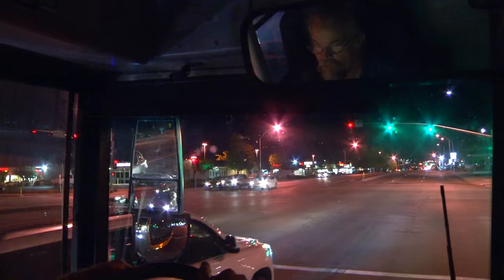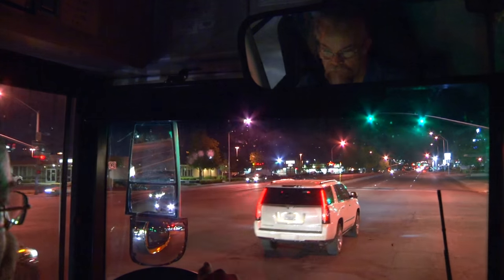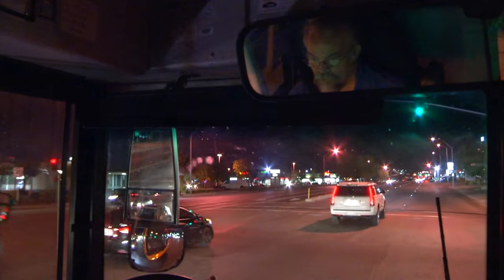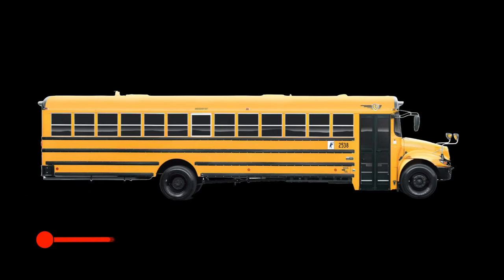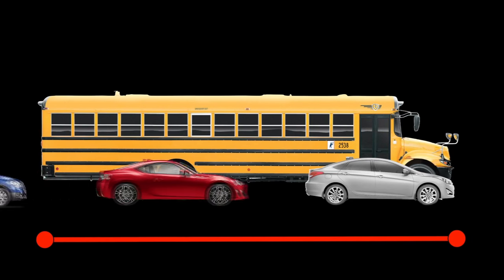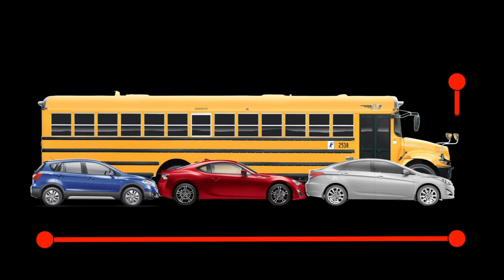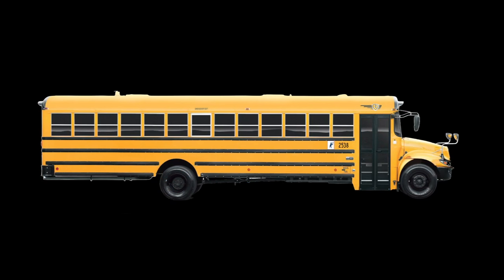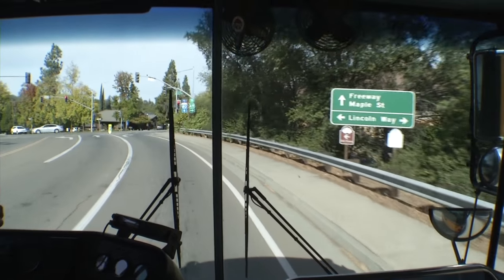Driving Fundamentals for School Bus Drivers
Intersections, Merging and Lane Changes
Bus driving fundamentals encompass several different driving situations and techniques. This video focuses on sound driving practices when making lane changes and operating the bus at intersections. We offer several practices that should be utilized when traveling in these highly congested areas.